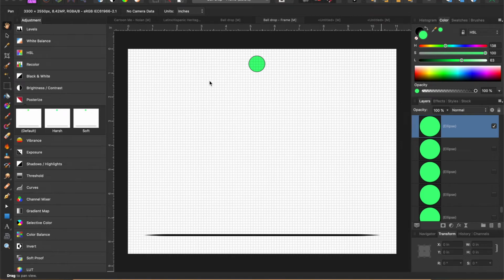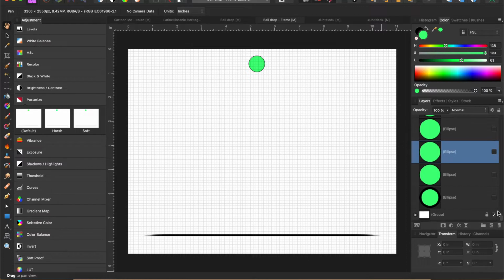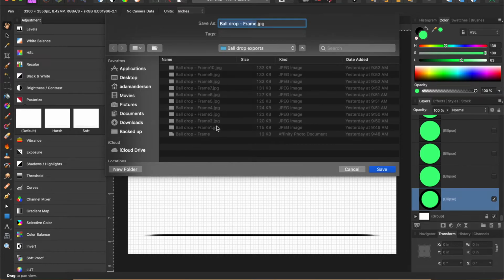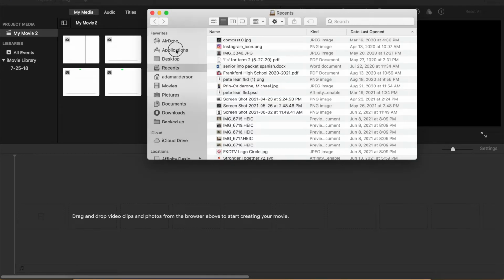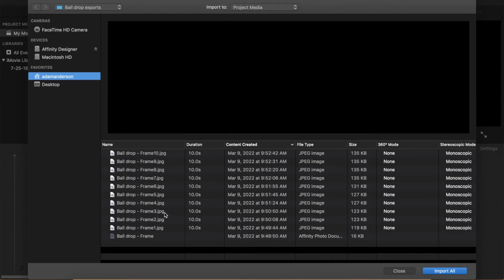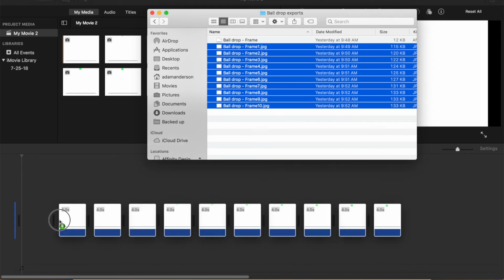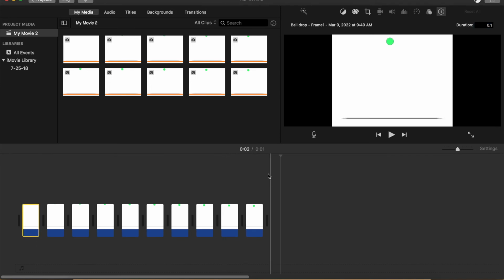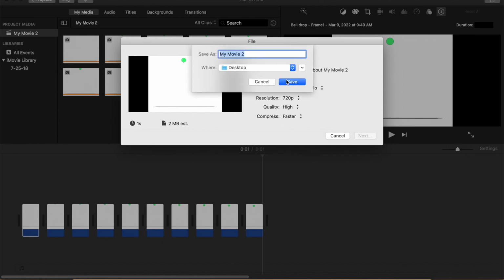Making the Animation in iMovie